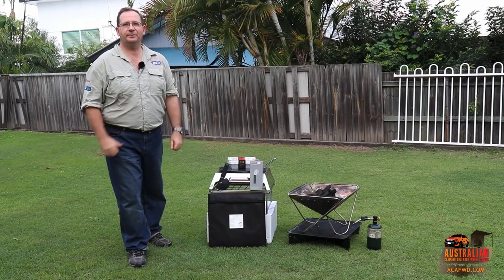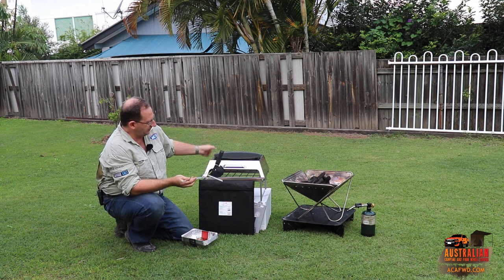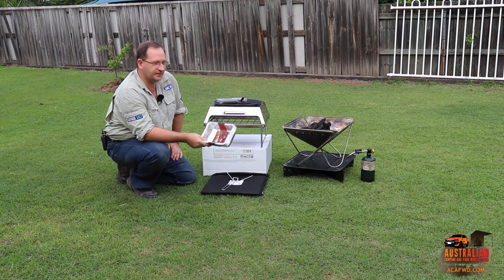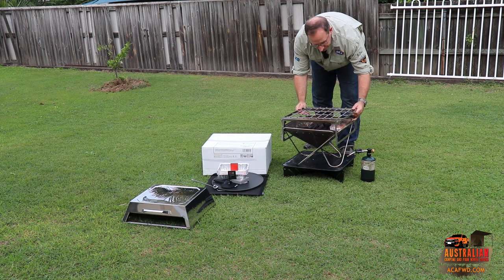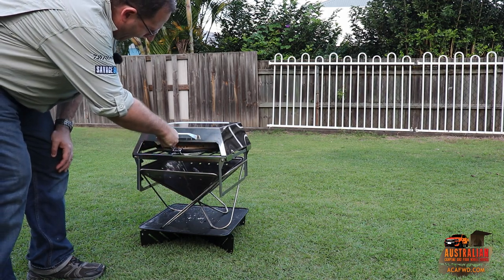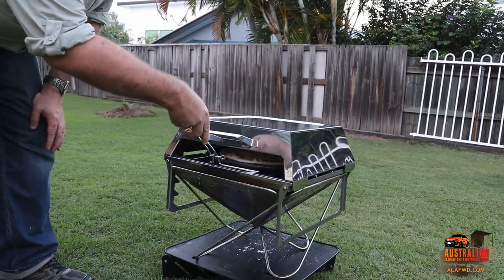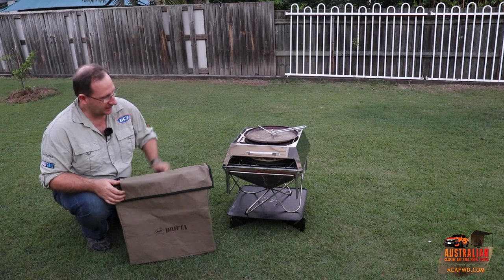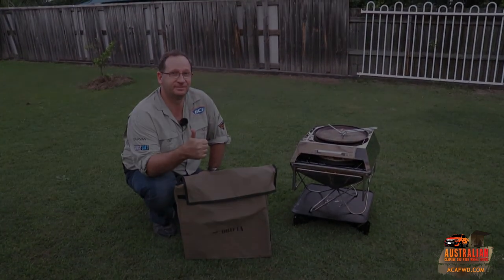Using the Snowpeak Pizza Oven - Outdoor cooking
We recently picked up the Snowpeak Pizza Oven, Bag and Pizza cutter. The quality of these items is excellent. I was amazed at the pizza cutter.  It is in a leather pouch to protect the cutter blade and those around it as well!